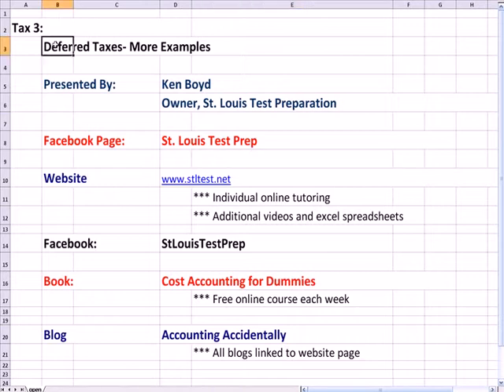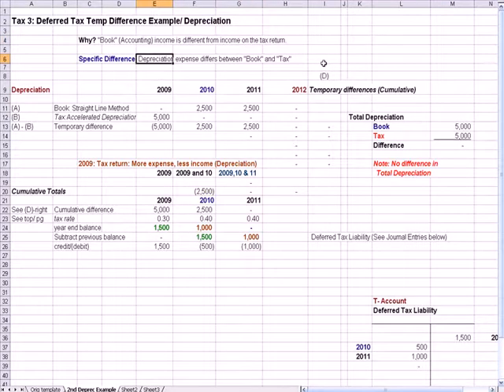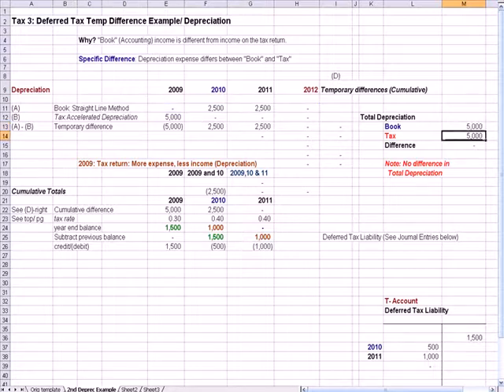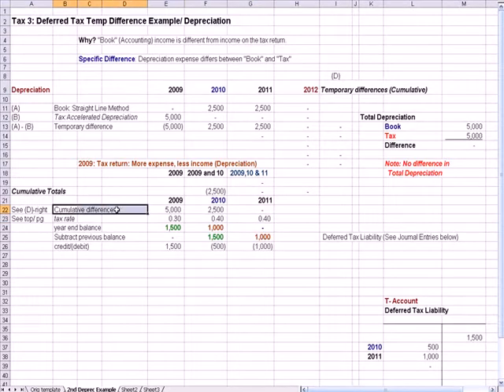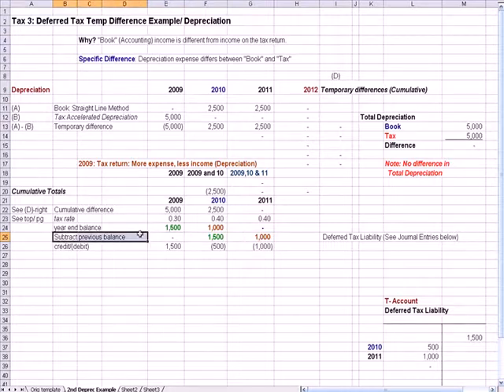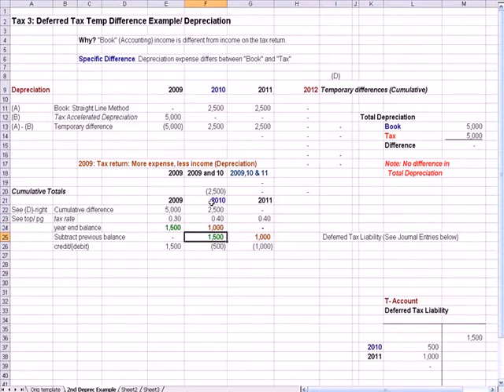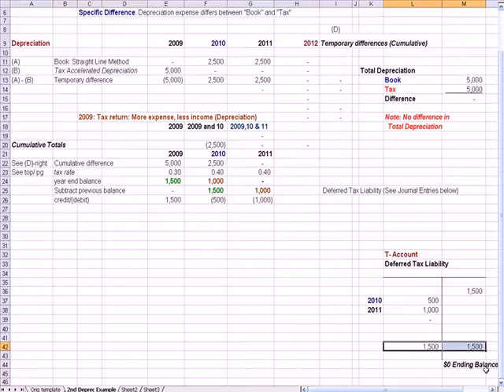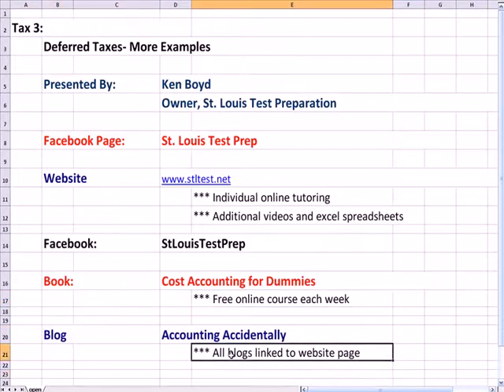Tax 3: Deferred Taxes and Temporary Differences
This video explains the concept of deferred tax assets and deferred tax liabilities. You'll also learn about temporary differences.